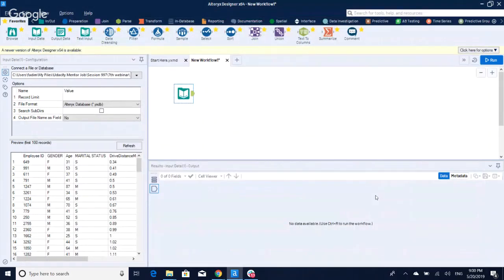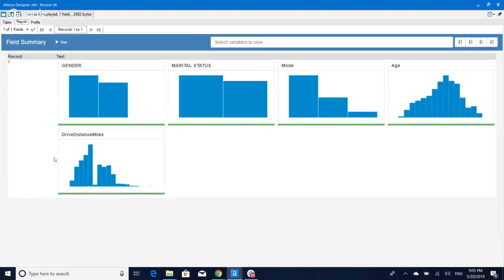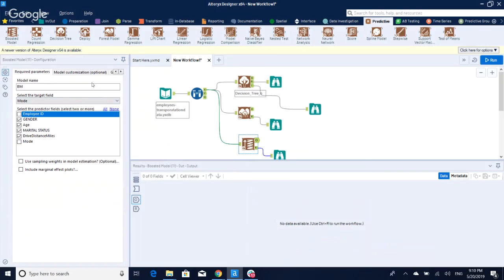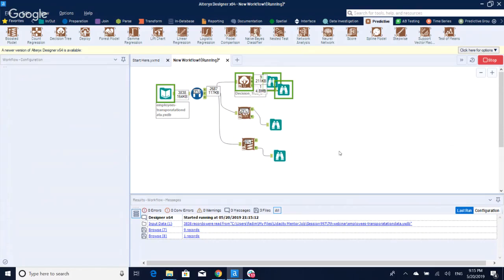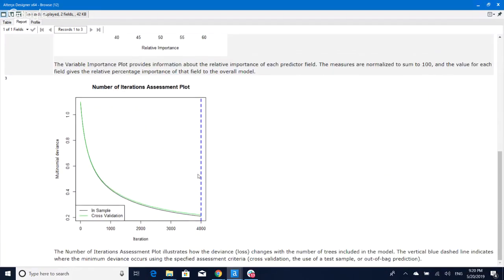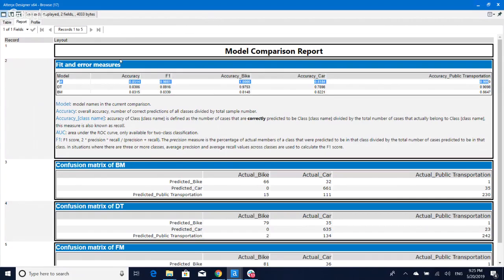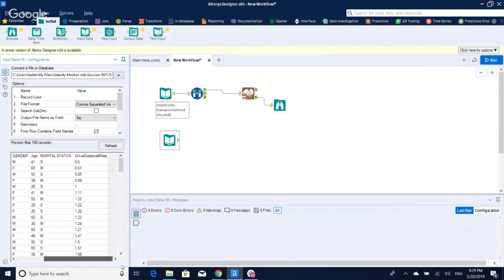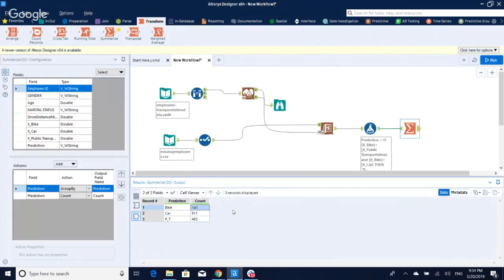7th webinar - Classification Models - Non-Binary Classification